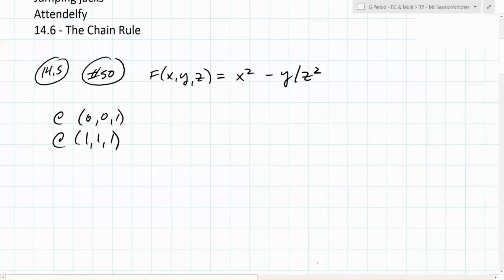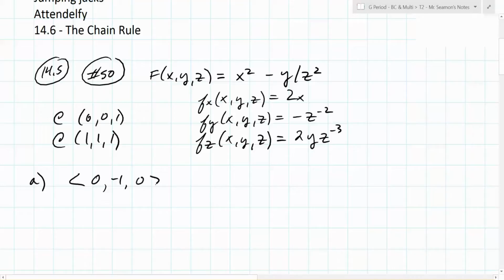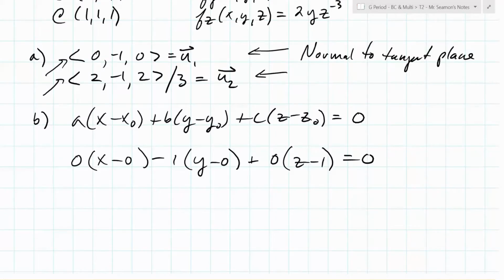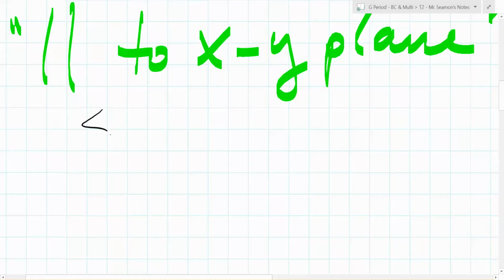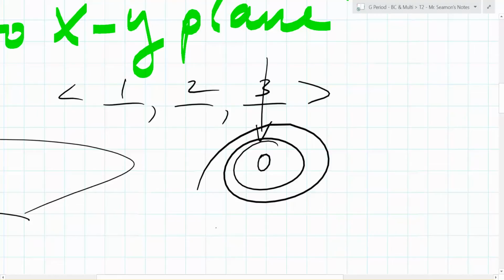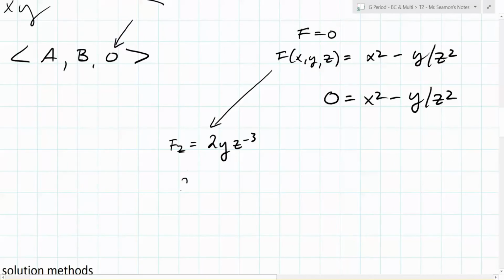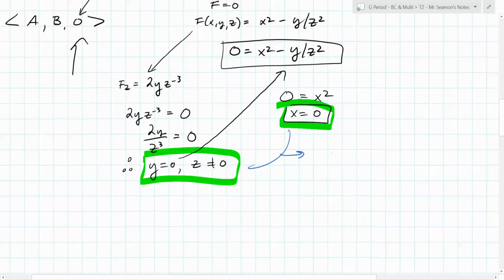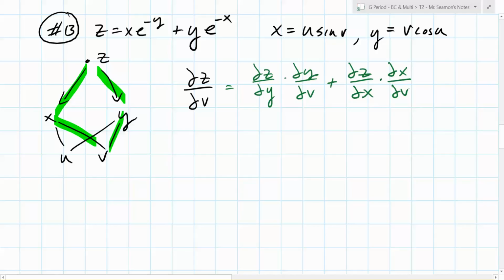G Period - BC & Multi - 2/19/15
Tangent planes, gradient vectors